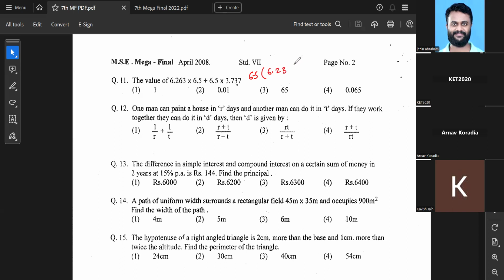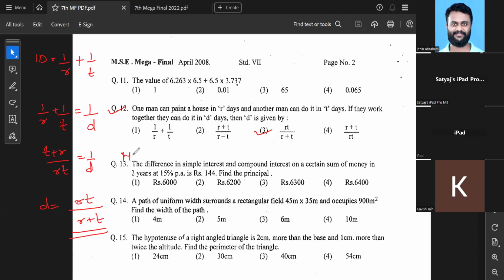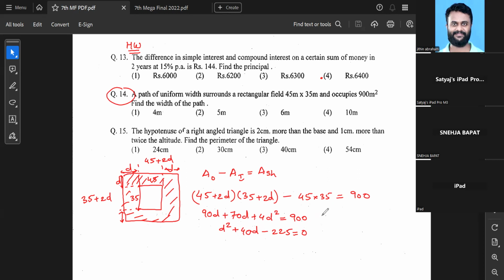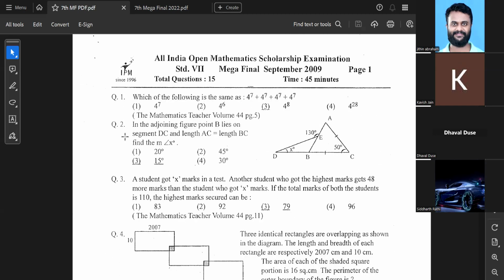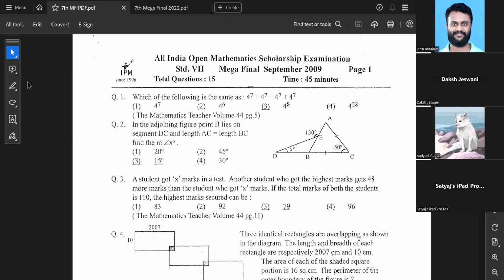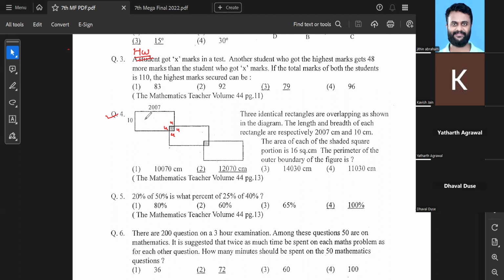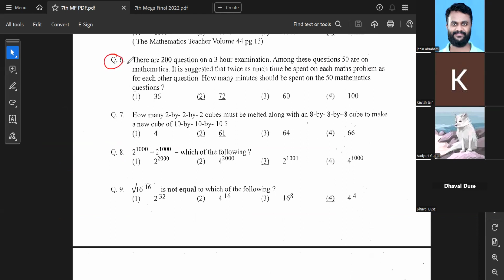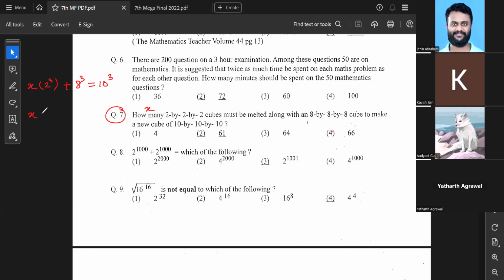Class 2/part 3/IPM MEGA FINAL 7TH STD CLASSES